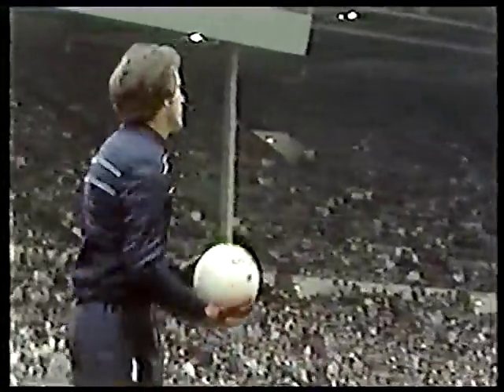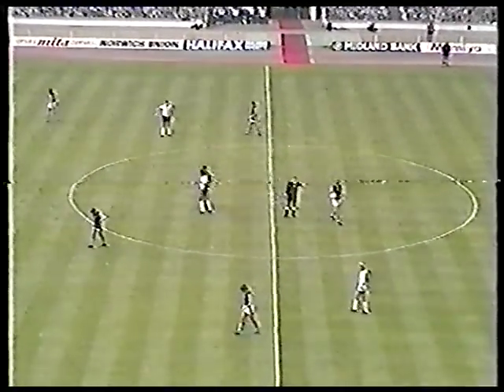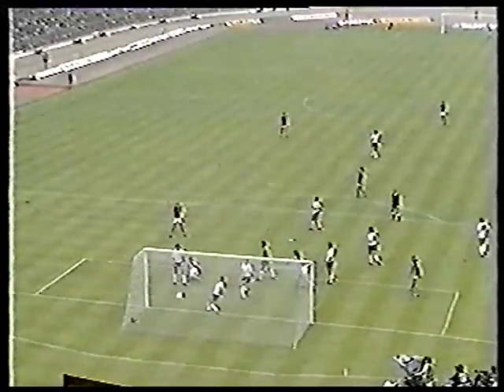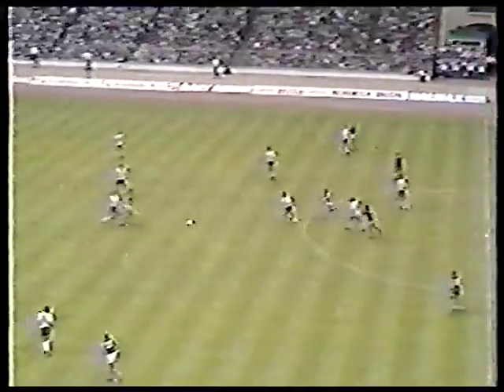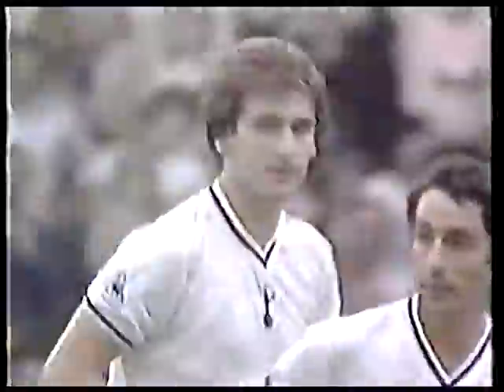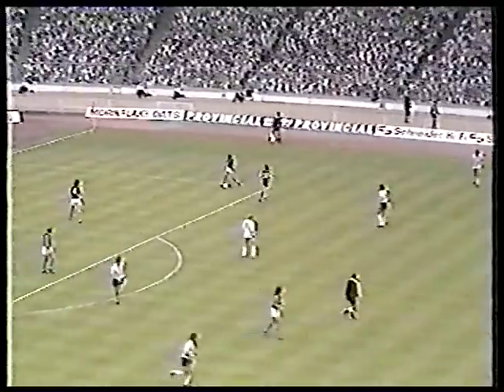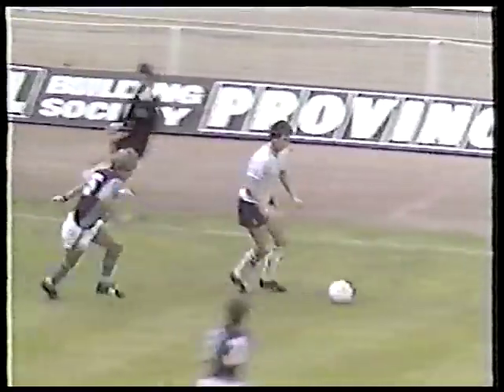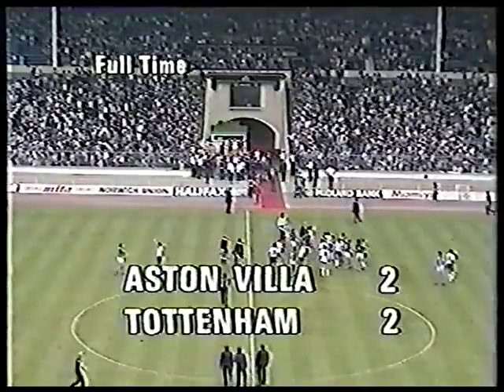Aston Villa 2 v 2 Tottenham Hotspur.. 1981 Charity Shield (WEMBLEY STADIUM)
Previously unavailable footage of the traditional curtain raiser to the domestic top flight English football season from season 81/82... League Champions Aston Villa take on FA Cup winners Tottenham Hotspur at Wembley Stadium in August 1981.. Attendance 92500 ..  Tottenham line up - Clemence / Hughton / Miller / Roberts / Perryman / Villa / Ardiles / Hoddle / Galvin / Falco / Archibald - (Subs - Aleksic / Price / Jones / Brooke / Smith)